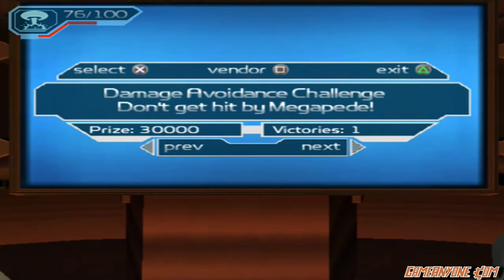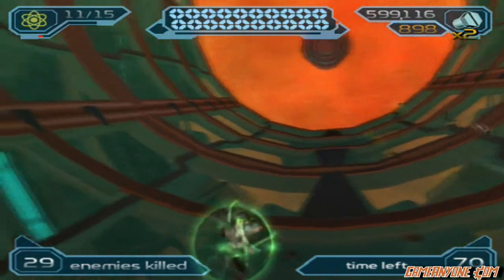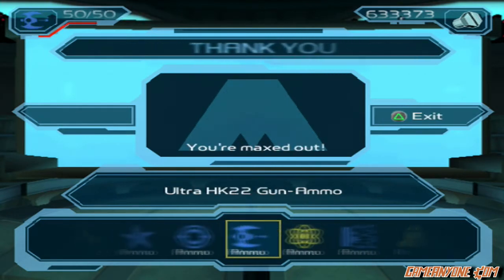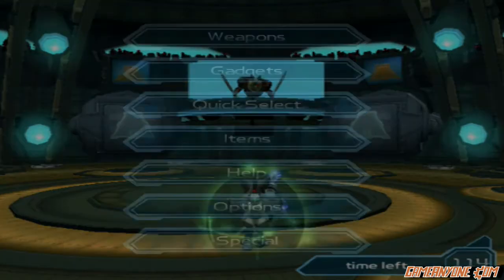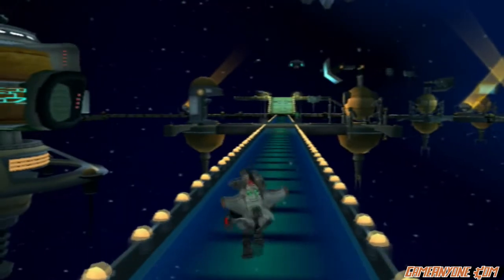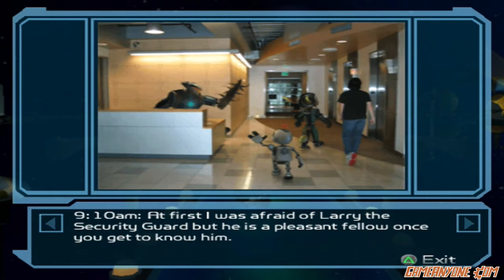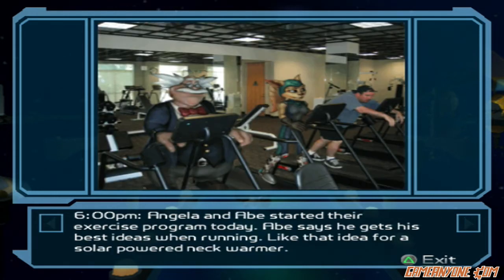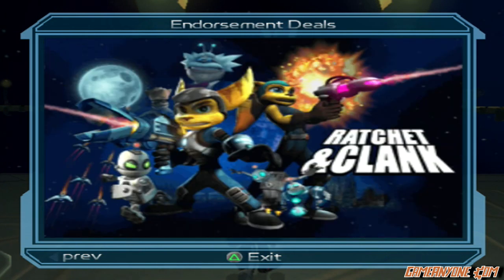Ratchet & Clank: Going Commando Episode 42: An Actual Challenge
I will say that Maktar Challenge is probably the hardest thing in the entire game. Too bad it's the only actual challenge worthy of being added into Challenge Mode.